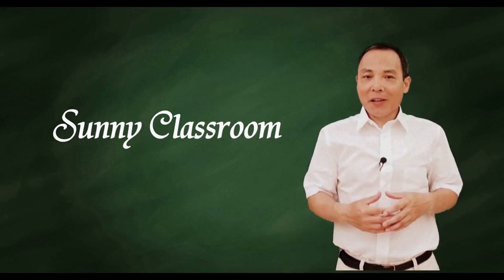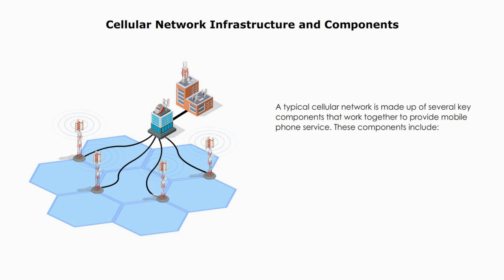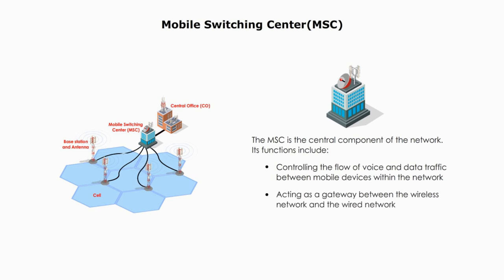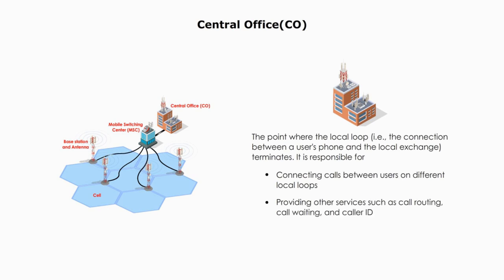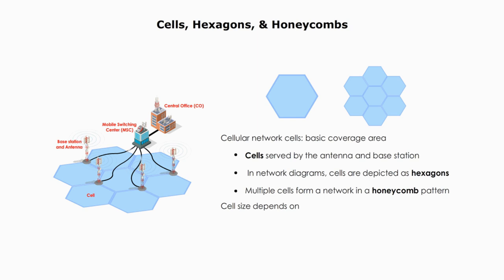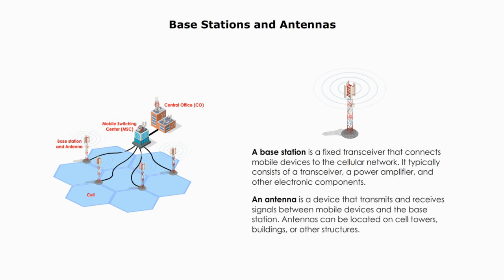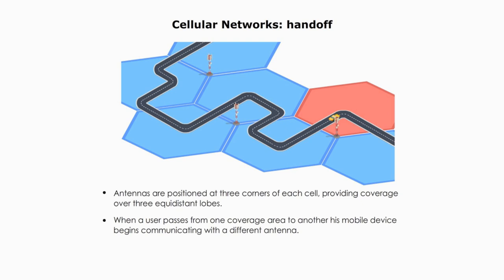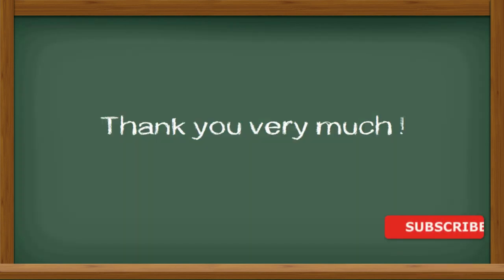How does cellular network work?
Today my topic is cellular networks and their key components. We will explore how these components collaborate to provide cellular services.
Today my topic is about celluar networks: several key components of cellular networks and how they work together to deliver celluar services.